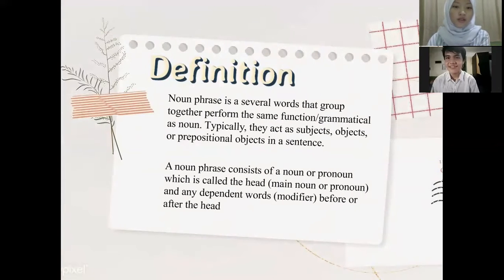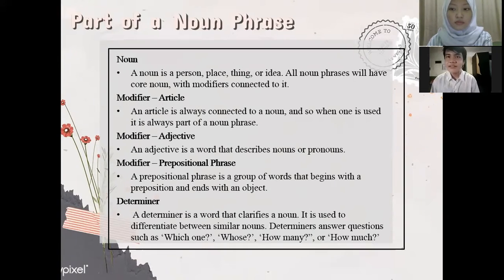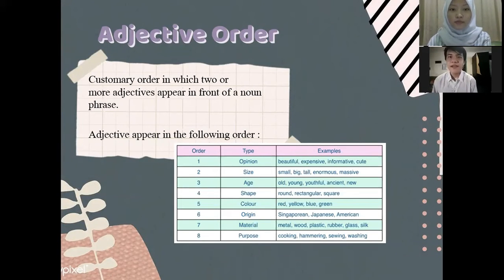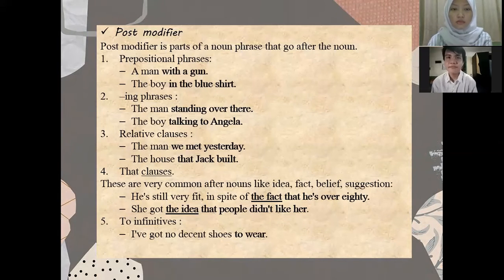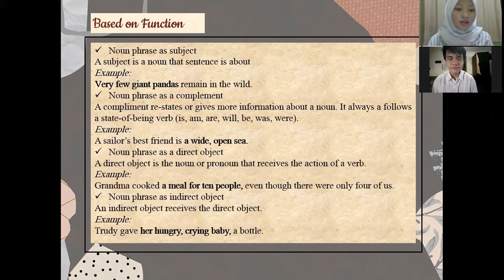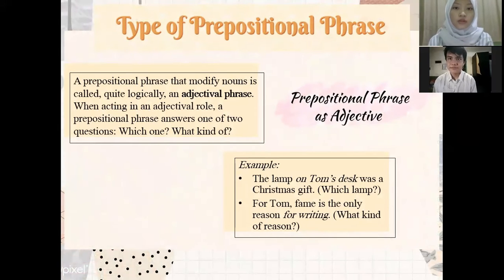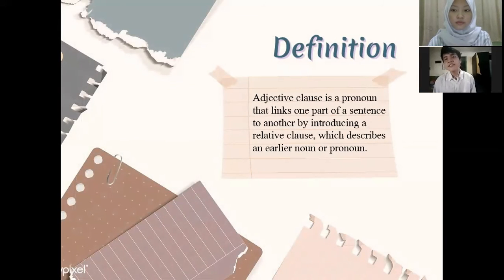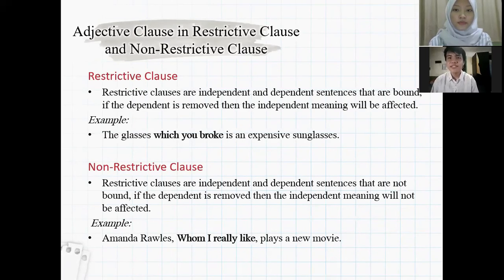English Assignment: Presentation About Noun Modifier XII-6 SMAN 5 Surabaya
These are the members of our group:

1. Amalia Nur XII-6/02
2. Elmira Zuhuro XII-6/11
3. Kayla Kamila XII-6/18
4. Moh. Haidar XII-6/23
5. Pascalis Saka XII-6/30
6. Surya R. D. XII-6/35

We would like to say thank you to our teacher, Mrs. Sri Rahayu Prihatini for giving us this assignment. Without your guidance and knowledge, we would not be able to finish the assignment precisely.